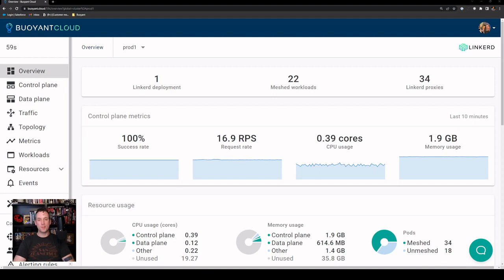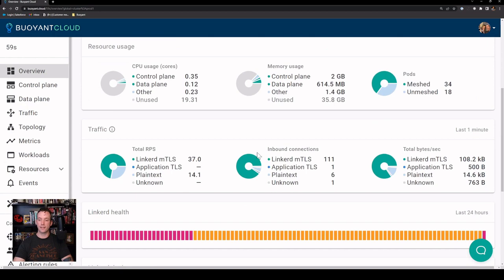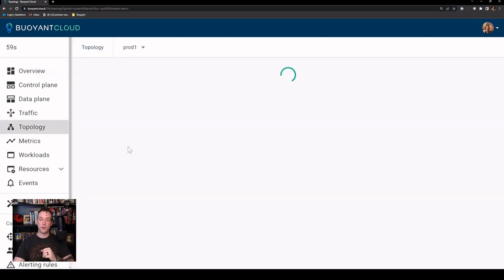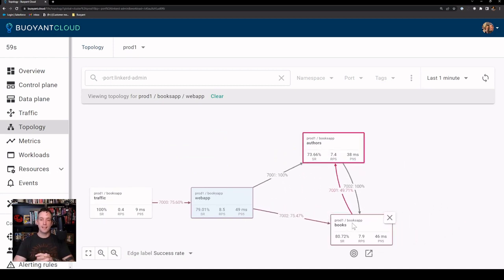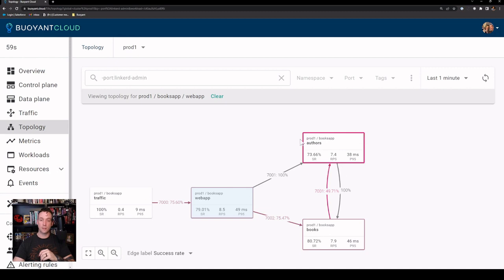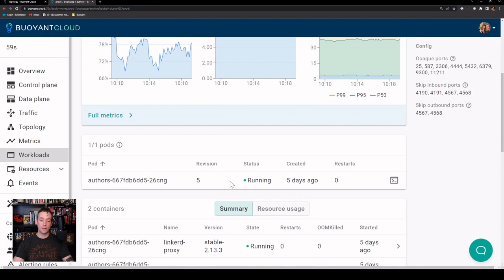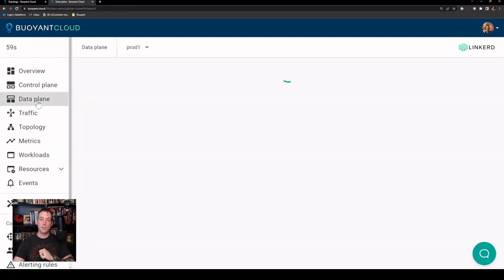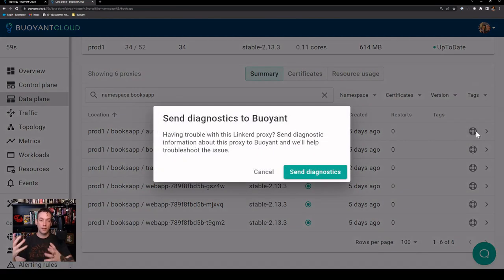Debugging help for meshed applications with Buoyant Cloud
[AUTOMATED TRANSCRIPT]
Hey folks, my name is Jason Morgan. And today, I'm gonna talk to you about what we do when debugging an issue. How do we get some help from the folks at Buoyant with the problem we're seeing with the application.

I've got a view here on my screen of my Linkerd cluster. I'm gonna look at my prod cluster and try to figure out what's going wrong. I've got an application called Books app that's misbehaving. So let's dive in a little bit and see what's going on here.

So if we scroll down, we can see details about our control plane's overall resource utilization in the cluster, and the current health of Linkerd, which in our case, needs some attention, but that will be out of scope for today's video.

We hop over to our topology view, and here we can see all the applications running on our cluster and right away, we can see that we have some red on the screen, and red in the default view indicates that you've got a degraded success rate.

So let's zoom in on one of these workloads in this application. I can see that the traffic generator application talks to my web front end, the web front end talks to both authors and books, and then books and authors talk to each other as they send some data back and forth.

We can see right away that from books to authors on port 7001, we're seeing about a 50% success rate. So something's going on here, and we want to find out more. First off, I can grab my author service here. I can press this little button to get some more detailed information on that workload itself. So I get some high-level metrics, and we can dive down into a deeper view of metrics by pressing this view metrics button or full metrics button.

We can see some details about the cluster and the app version, any relevant Linkerd configuration, get details on the pod, get details on the containers within that pod as well as the clients and dependencies for this environment.

So while this is useful, it hasn't got me to the point where I can where I can begin sending my diagnostic bundle. So let's see how we go and do that.

We hop over to the data plane tab on the left, and then we can see all the proxies on this cluster. Now we're gonna filter down to just the book's application, the book's application being the one that we're, we're looking at here.

I've got all my pods, including my author's pod. We see some details about that pod, and here on the right, we've got this little life preserver. If I press that, that will build and send a diagnostic bundle over to Buoyant so we can begin troubleshooting the issue together.
That's been our overview of. How do you get help with an application using Buoyant Cloud? All right. See ya.